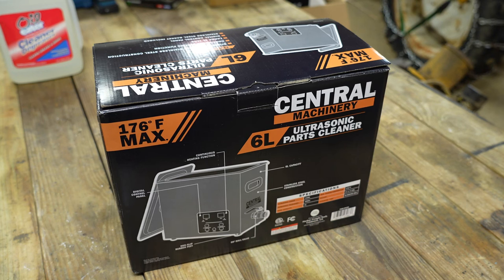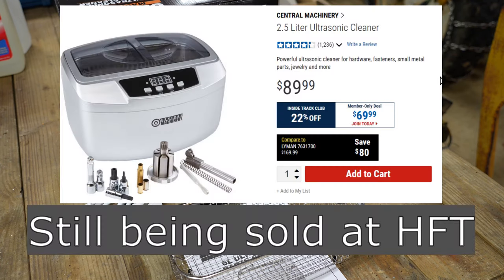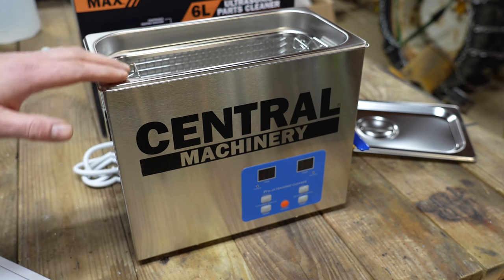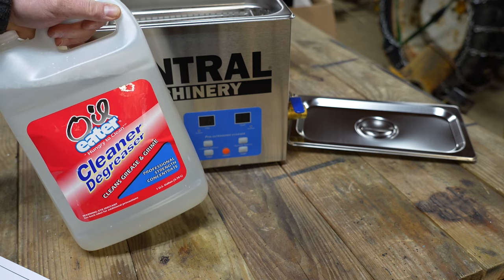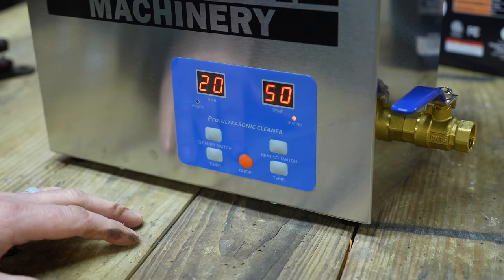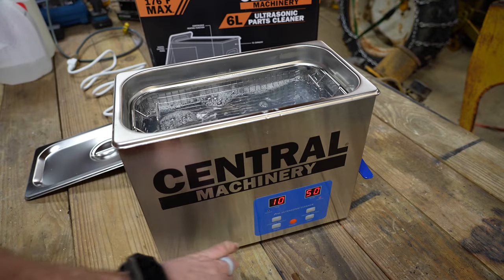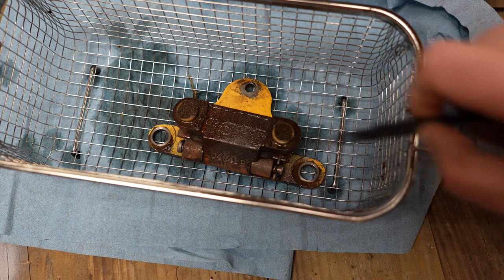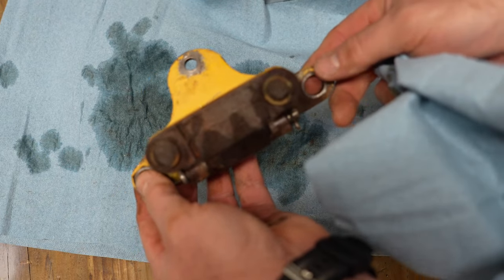Central Machinery 6 Liter Ultrasonic Parts Cleaner, Harbor Freight NTDT How do they work?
Link to the Harbor Freight Website, 6 Liter Ultrasonic Parts Cleaner

Oil Eater, Degreaser

The CENTRAL MACHINERY™ 6 Liter Ultrasonic Parts Cleaner has a generous size tank for cleaning carburetors, fuel injectors, gears, bearings, and tools. The cleaner uses 40 KHz high frequency sound waves to clean stubborn dirt from surfaces, threads, and internal parts. It is gentle enough to clean delicate items such as carburetors, fuel injectors, hardware, jewelry, small metal parts, and eyeglasses.

Durable stainless steel construction
Easy-to-use digital control panel
Continuous heating function for thorough cleaning action
Cleans parts in under 30 minutes
Large six liter tank
Nonslip rubber feet
Includes ball valve drain port and stainless steel parts basket.

! ! ! DISCOUNTS ! ! !